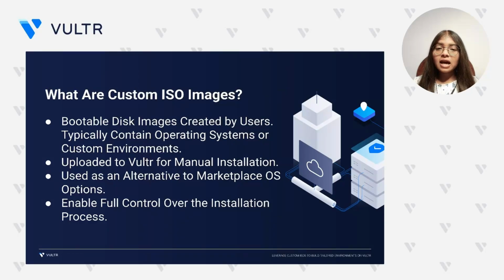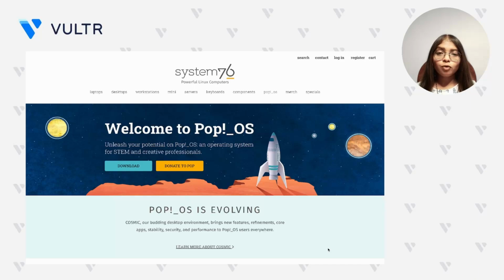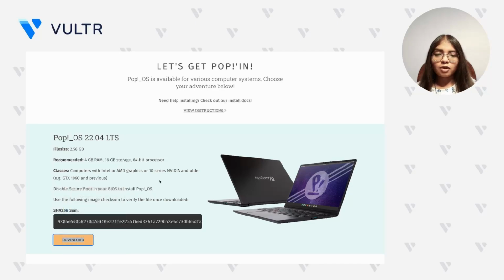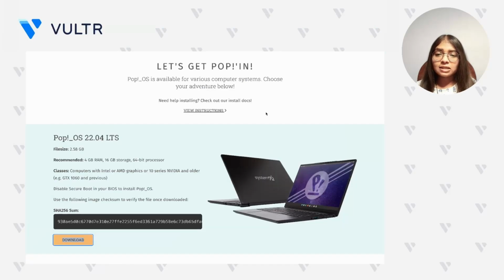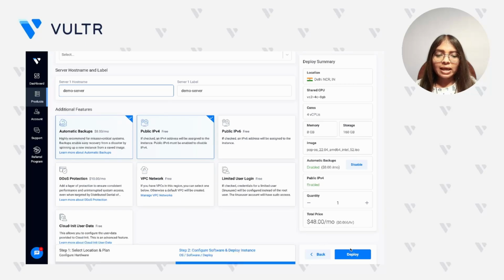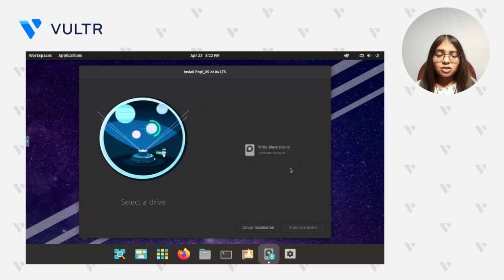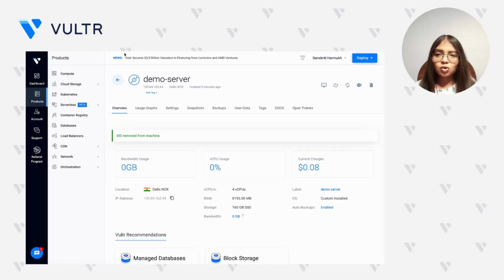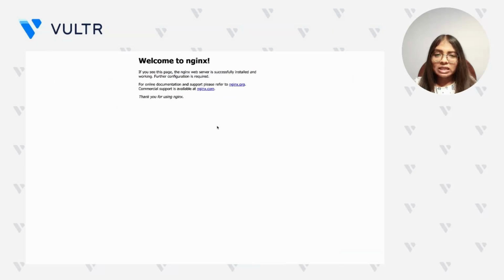Tech Talk: How to Deploy Custom ISO Images on Vultr Cloud Compute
Upload a custom ISO to Vultr Cloud Compute, attach it to an instance, and install any operating system from scratch. This walkthrough covers what custom ISO images are, why they offer more control than marketplace images, and how to complete a full deployment, including a live demo with Pop!_OS.
Vultr is a cloud infrastructure provider with data centers in 32 locations worldwide. Its Cloud Compute product supports custom ISO uploads, giving developers and infrastructure teams full control over OS selection, disk layout, and installation configuration.
Get started with $250 in free credits on a new Vultr account
Docs and Resources:

Video Chapters:
0:00 Introduction
0:51 What Are Custom ISO Images?
1:24 Benefits of Custom ISO Images
1:51 Real-World Use Cases
2:21 Live Demo
11:16 Recap and Getting Started